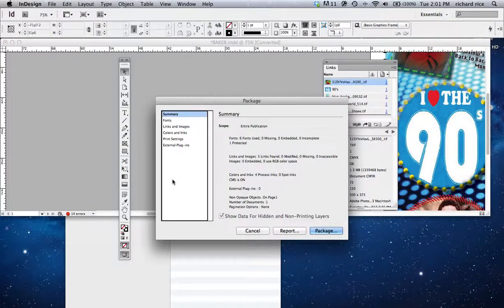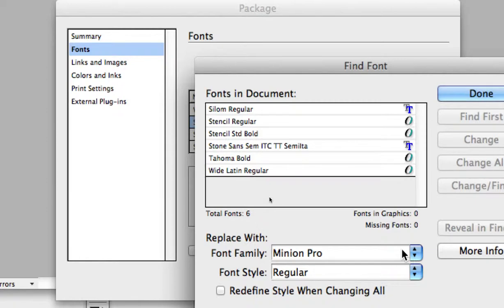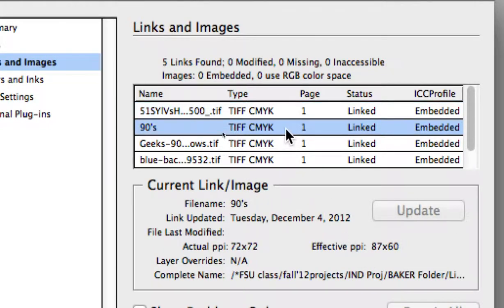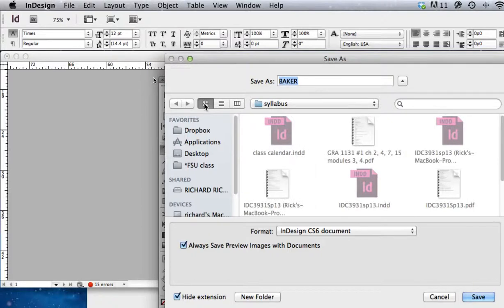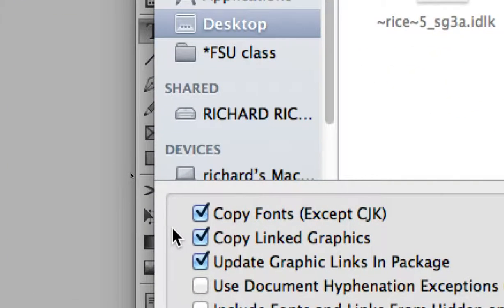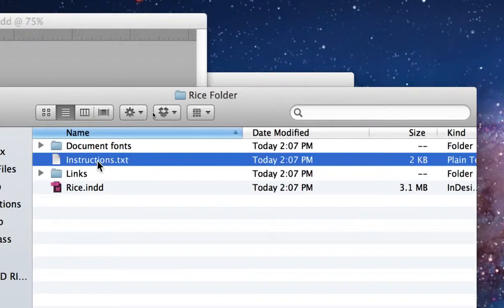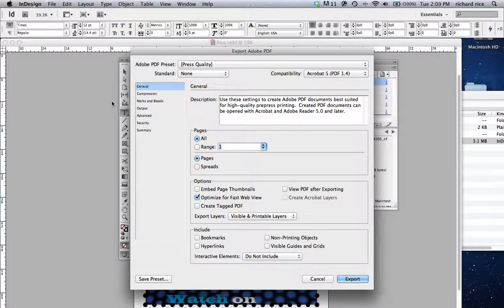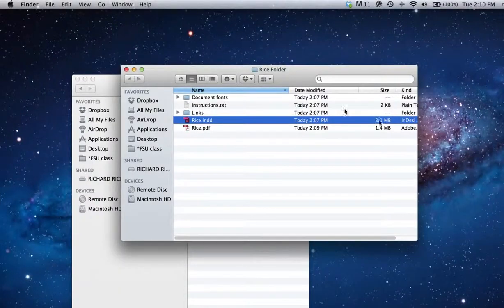9 Rick Rice's Indesign packaging tutorial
Adobe Indesign packaging tutorial 9 of 14 from Graphic Designer Rick Rice